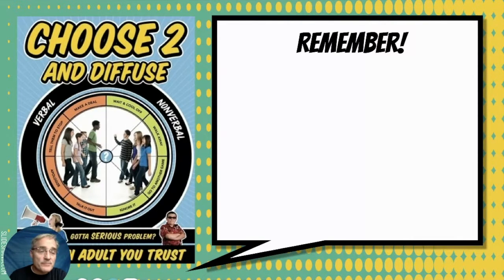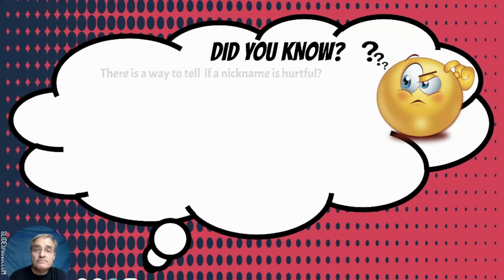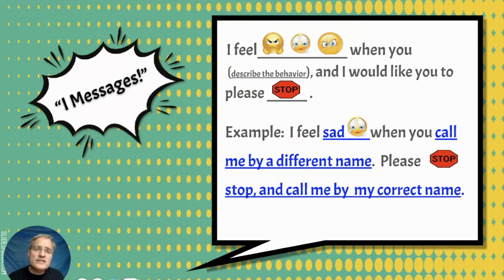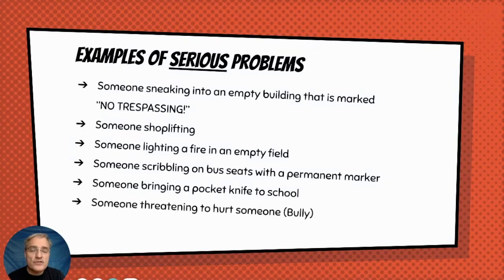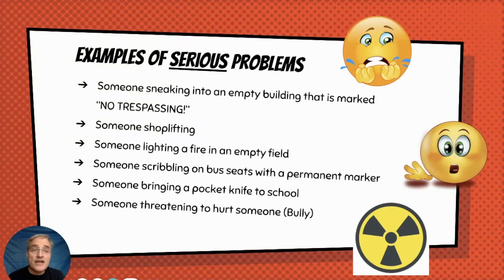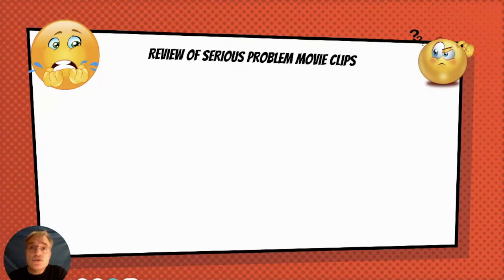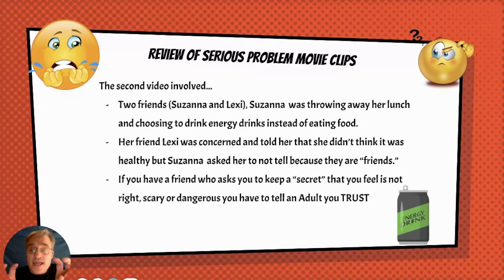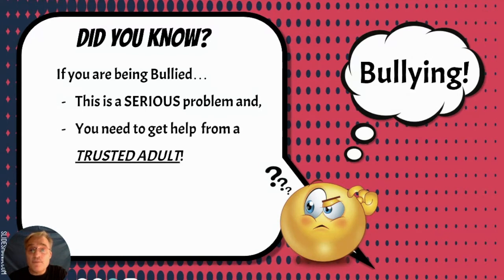CDL Kelso 4 5 Lesson 2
Lesson 2
CDL - Kelso's Choice Conflict Resolution

ES_What When Where STEMS BASS Arthur Benson
ES_Yasmine On My Mind Isola James